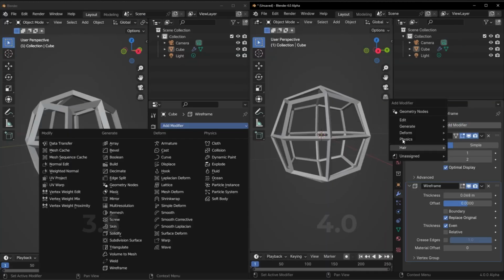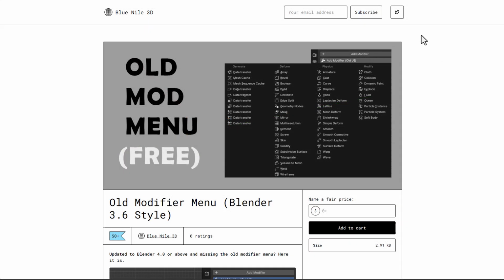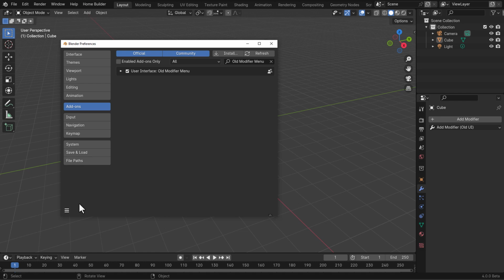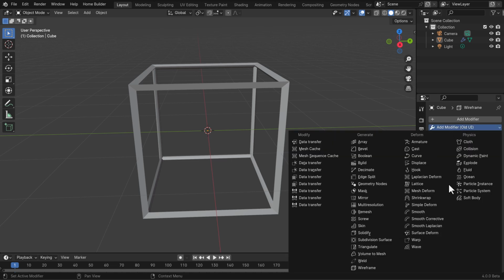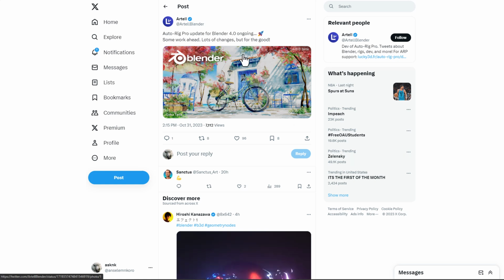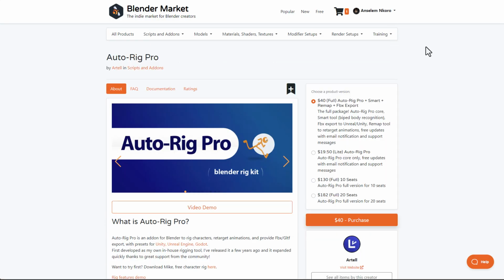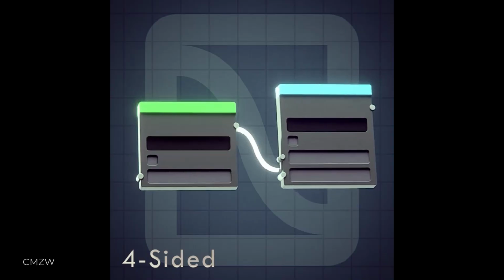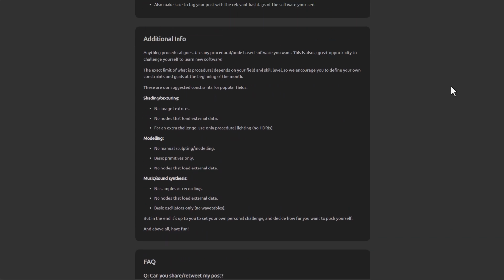Blender 4.0 - Modifier Reverse & More!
Blender 4.0 has a new update that got a lot of comments and is a reversal addon.

███████ Extras ██████████████████
00:00 Intro
00:28 Exploring the New Modifier
01:12 Installing the reverse Addon
01:19 Reverse Addon Show Off
02:23 Some Update
03:04 Nodevember
04:12 Appreciation